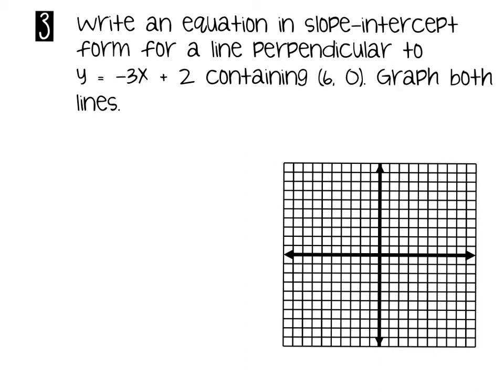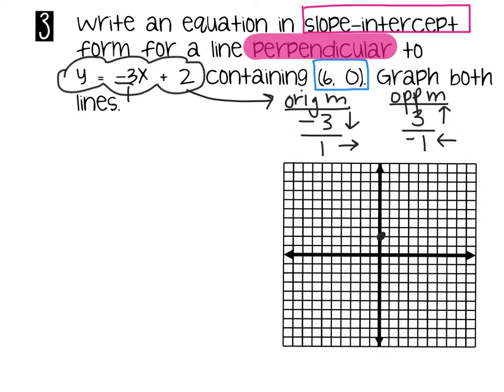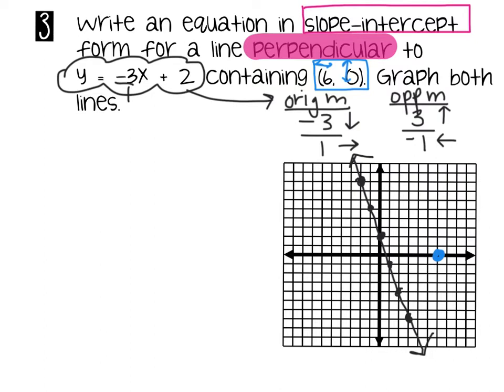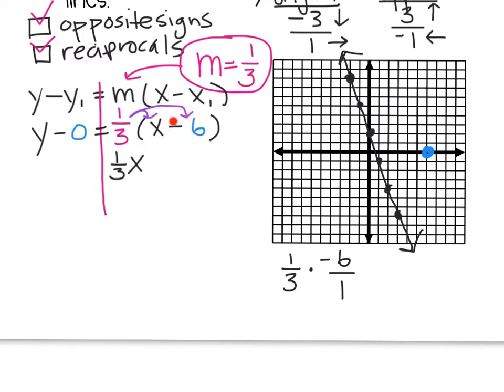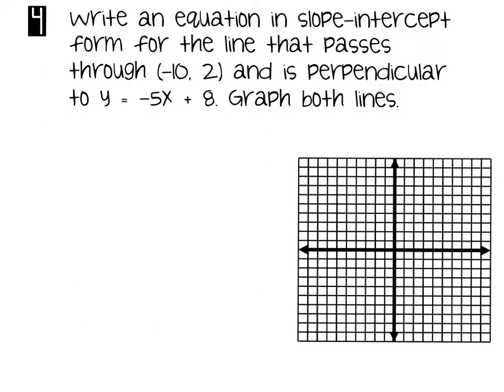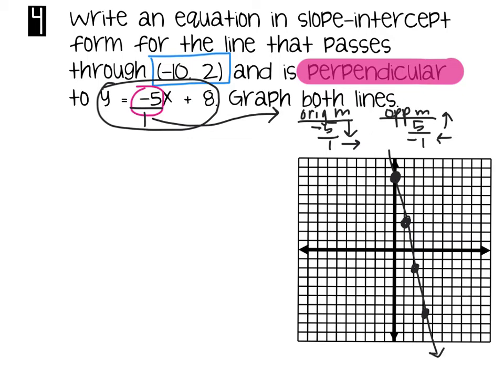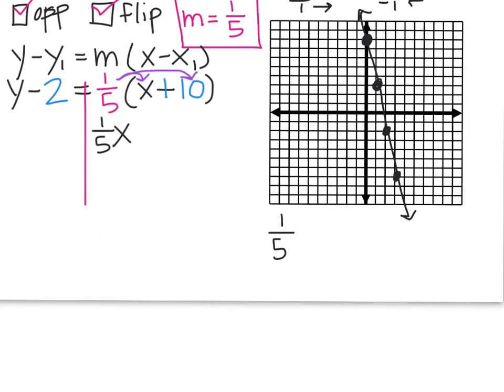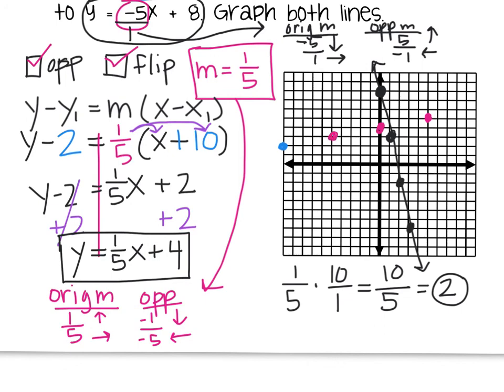3.7.17 Perpendicular Foldable Examples